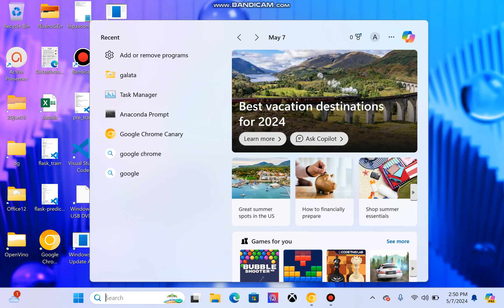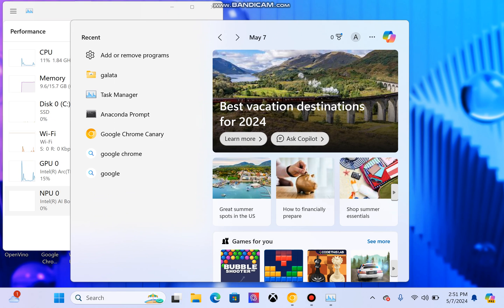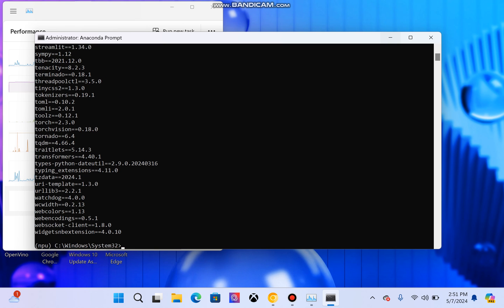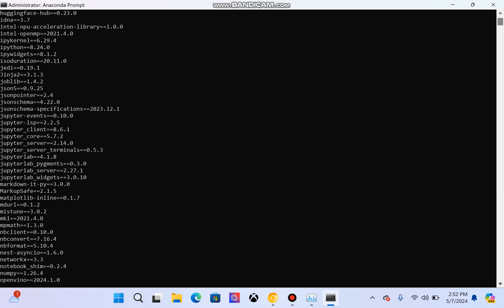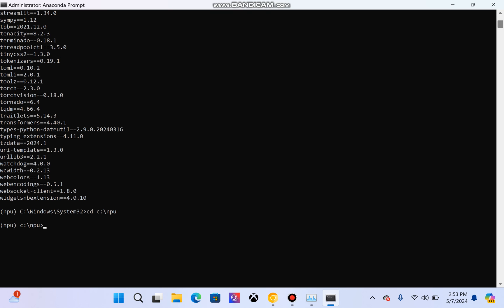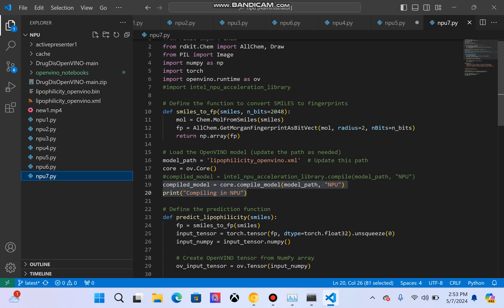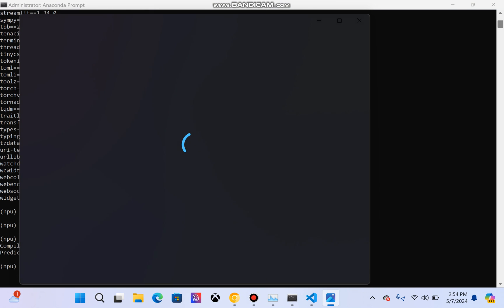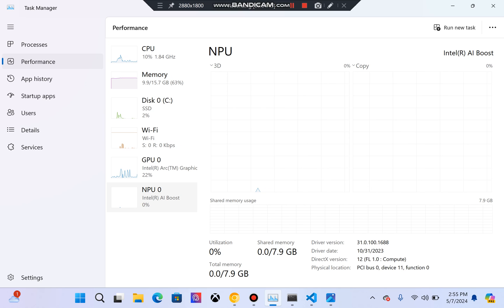Building your first NPU application with Open VINO and python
How to get started developing your first NPU application with Open VINO toolkit